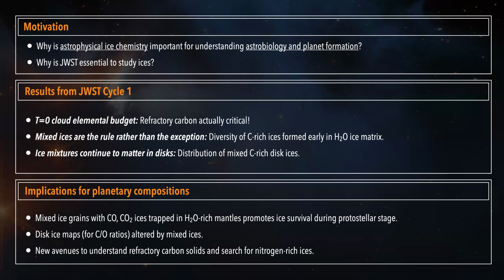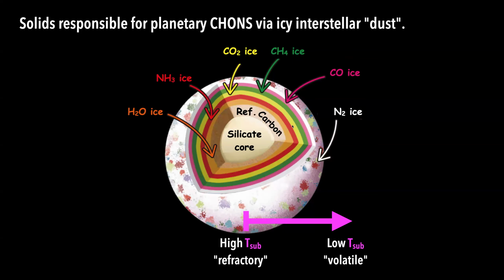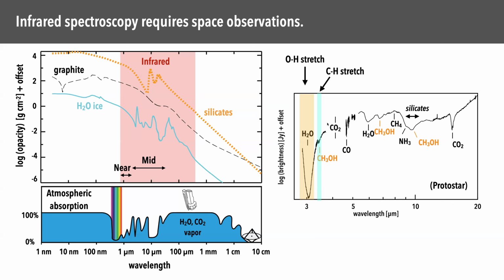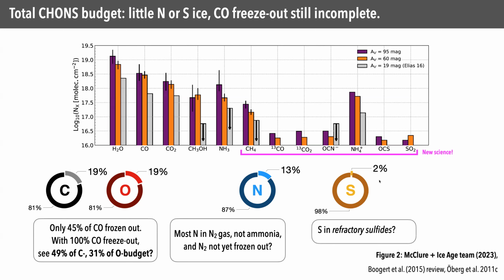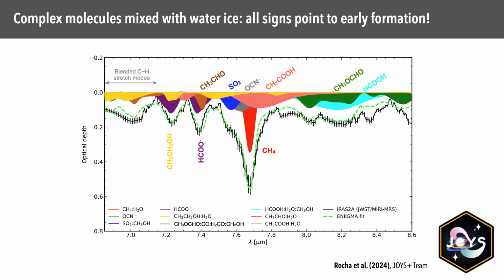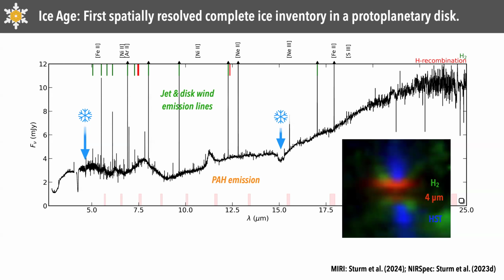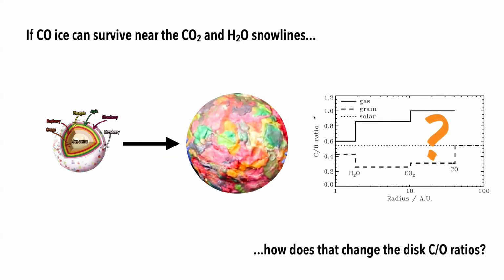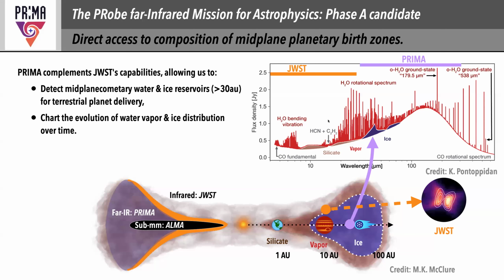How JWST traces life's cold, icy origins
Speaker:  Melissa McClure

Abstract: Volatile elements, like C, H, O, N, and S, are critical to the formation of molecular life on our world and others outside our own solar system. Some of these elements on Earth, e.g. in H2O, appear to have originated as ices in the dense molecular clouds from which stars are born. However, other ices, like CO, may be destroyed during the star and planet formation process. The survival of different simple ices has profound implications for the formation and survival of more complex organic molecules (COMs), which include chemical precursors to bio-molecules that may be important for the formation of life. Complex molecules are abundantly detected in the gas phase of comets, protostars, and molecular clouds, in ratios suggesting a shared origin for these in the densest, coldest molecular clouds from which stars are born. If ices become complex at this stage, then it could jumpstart the formation of life on other planets, as each of the hundreds of star systems that form from these clouds would carry reasonably complex ices in its small rocky bodies, like comets. Several formation pathways for complex ices start in 10 K, CO-rich ices in these cores. However, until recently no COMs more complex than methanol (a simple alcohol) have been detected in astrophysical ices, due to the sensitivity and resolution limitations of previous infrared facilities.

The successfully launched James Webb Space Telescope (JWST) has revolutionized our ability to trace the chemistry of the elemental building blocks of life (CHONS) as they build up to more complex species. Combining these novel astrophysical observations with experimental, ground-based laboratory spectroscopy, along with innovative astrochemical modeling, gives us the ability to address this complicated question for the first time. I will describe how exciting new results from several Cycle 1 JWST programs are beginning to shed light on whether the origins of life could be universal, and what we should look out for in the years to come.